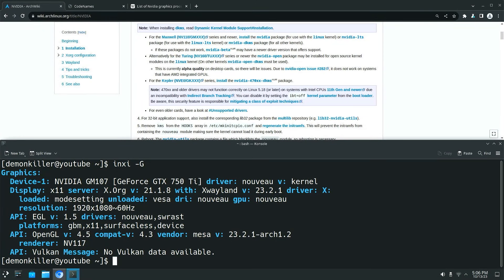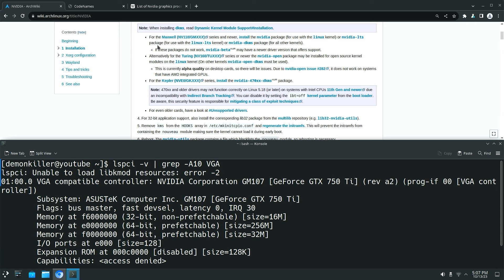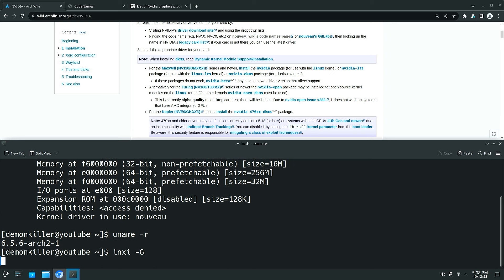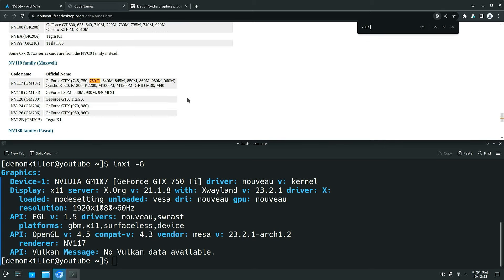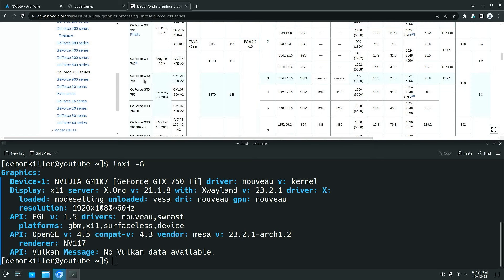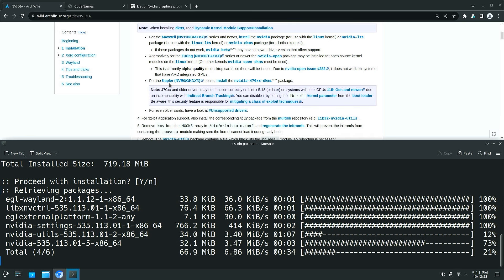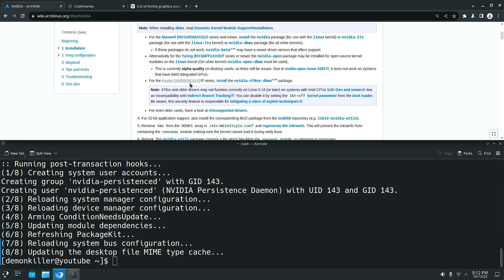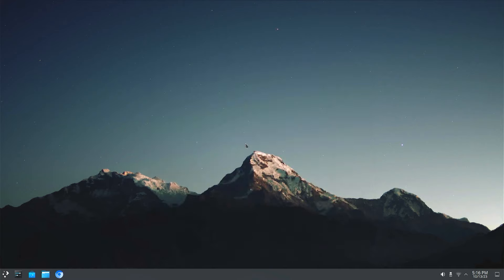How to install NVIDIA drivers on Arch Linux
In this video, we will walk through how to install NVIDIA drivers in 2023.

Timeline:
00:00 | Understanding GPU architecture
03:42 | Install required packages
05:38 | Reboot & done